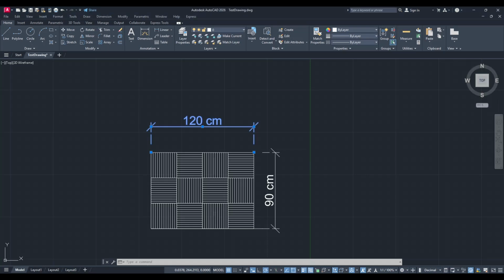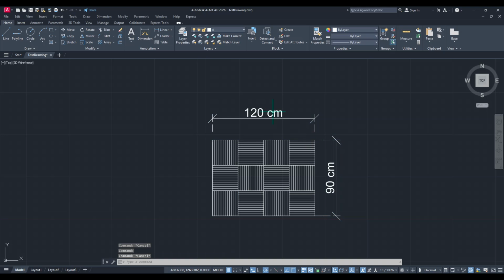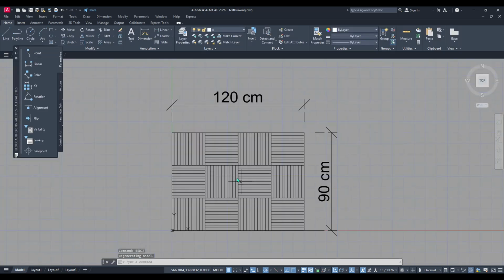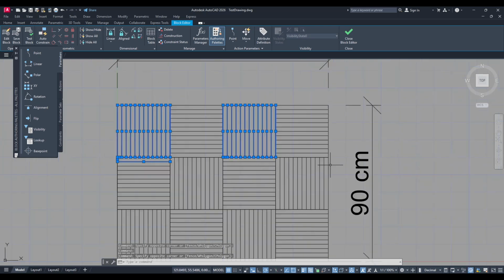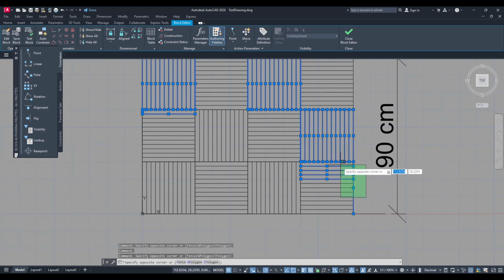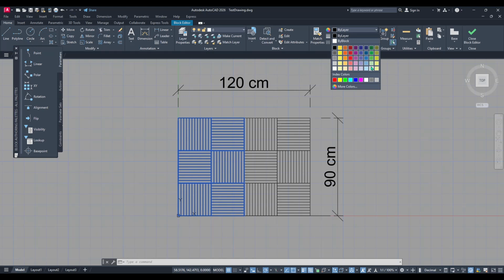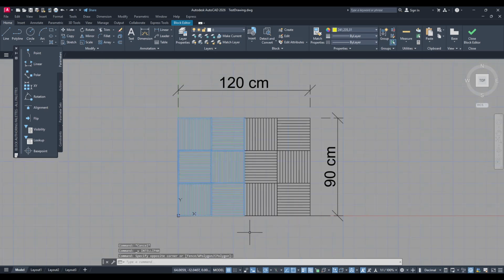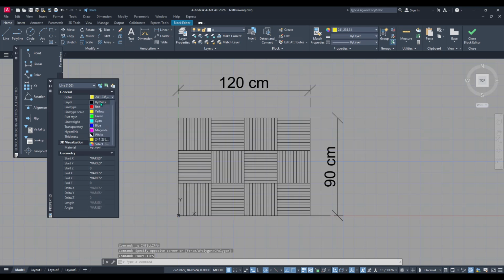How to Change Blocks Color in AutoCAD (2026 Updated)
Here’s how to change blocks color in AutoCAD step by step.

In this quick tutorial, you’ll learn how to modify block colors using properties, layer settings, or block editor tools inside AutoCAD. This guide walks you through the exact process in a simple and beginner-friendly way so you can control block appearance and keep your drawings consistent.